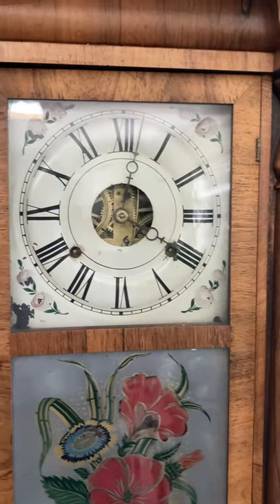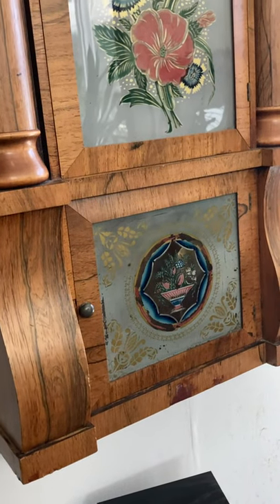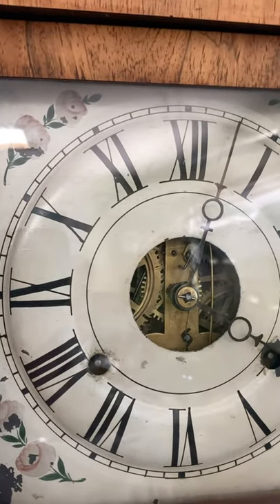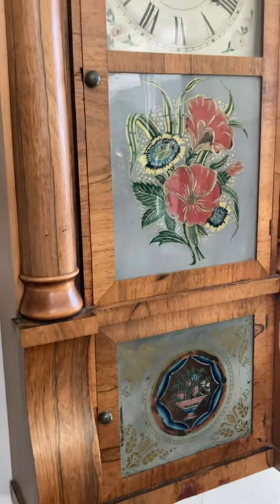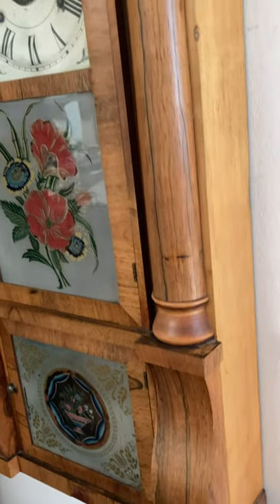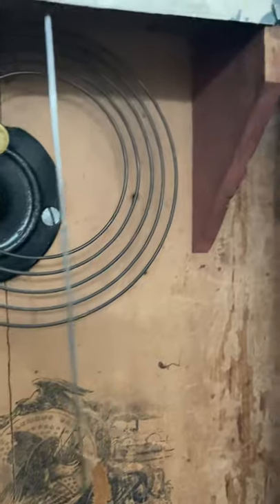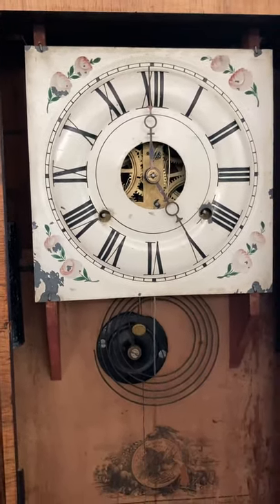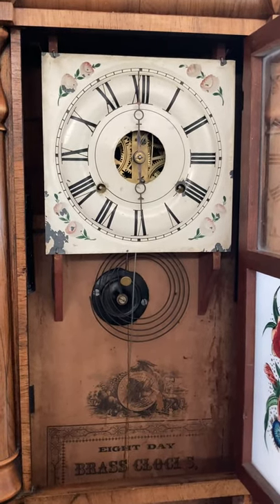1850s Seth Thomas (triple decker?) column shelf/wall clock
Welcome to the Singing Clockery, a channel dedicated to demonstrations of antique and vintage mechanical chiming clocks.

Presented today is this Seth Thomas column shelf/wall clock I picked up at an antiques mall about a month ago.
I'm guessing the clock to have been made before 1865, as both the movement and the case have a Plymouth Hollow label, rather than the Thomaston label used after Thomas's death in 1865. It has a weight-driven, time and strike, lyre-shaped movement, and strikes the number of hours every hour on a coiled wire gong.

I've had the clock running for about a week now, after some minor repairs and locating what seem to be appropriate weights. It's a strong runner, and strikes correctly, however it gains about eight or nine minutes every 24 hours. It is perfectly in beat, ticking evenly throughout. I have extended the pendulum bob to its lowest setting, and have checked to see if the escapement is skipping any teeth, but everything seems to be just fine.

I am always open to suggestions for making my videos more accessible, informative, and entertaining for my viewers.